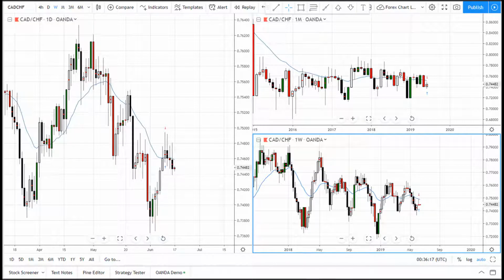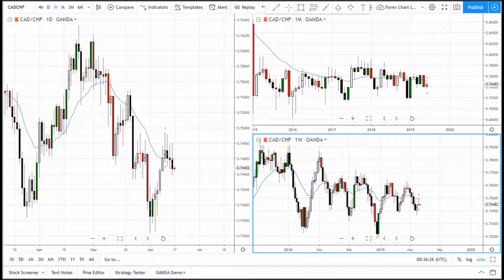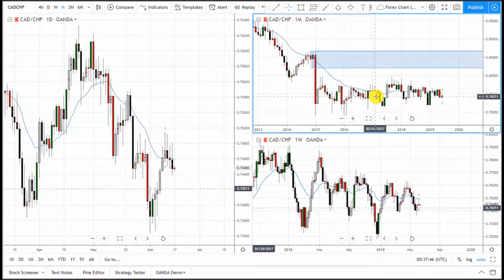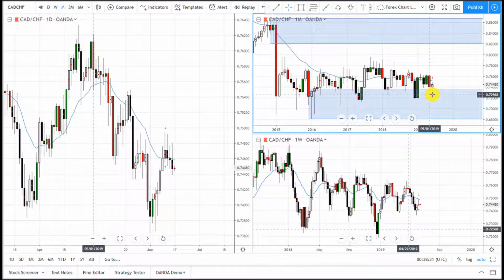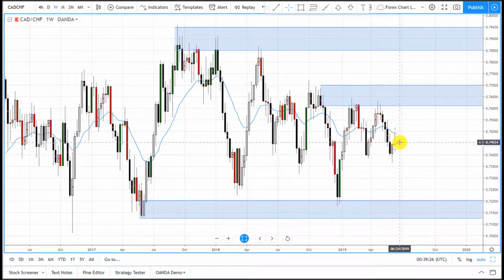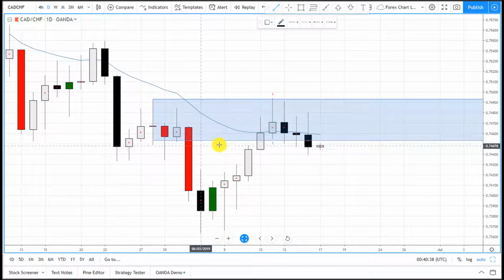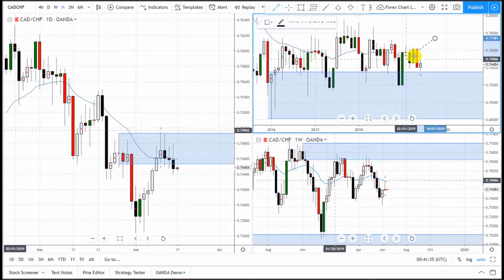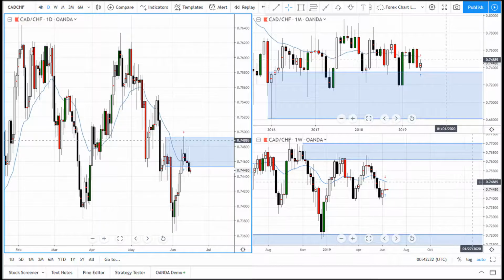How to Swing Trade FOREX CADCHF For Income | Super Swing Trader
We are Swing Trading CADCHF for Income. Monthly chart is in a downtrend approaching demand zone. Weekly chart has supply zone in control. On the daily price has reached Daily Supply Zone and reacting nicely and holding price down. Are you trading it?

Link to My Trading Laptop:

Link to My Recording Microphone: